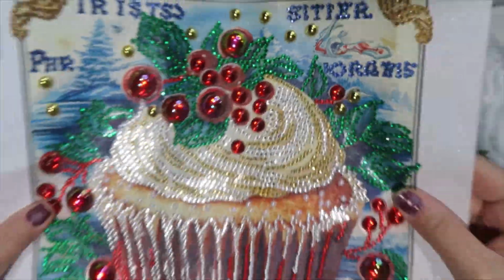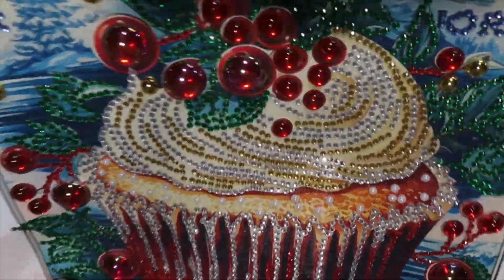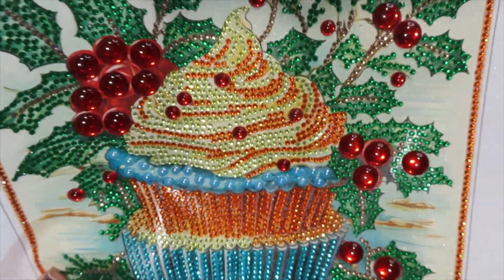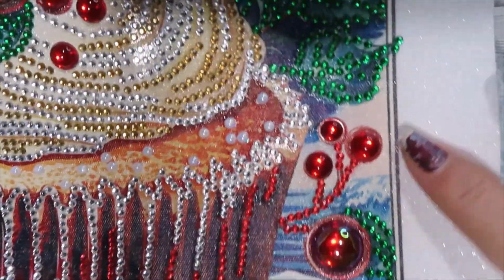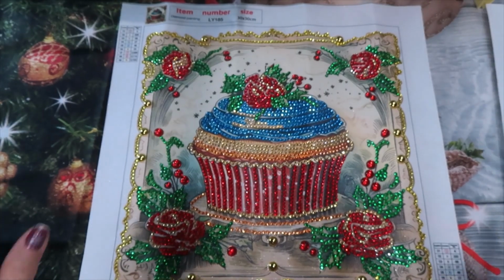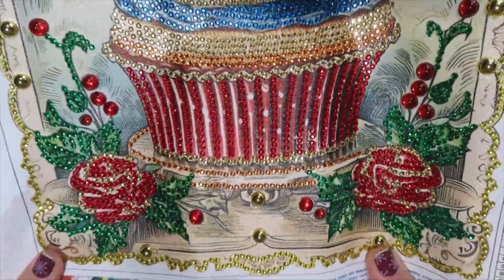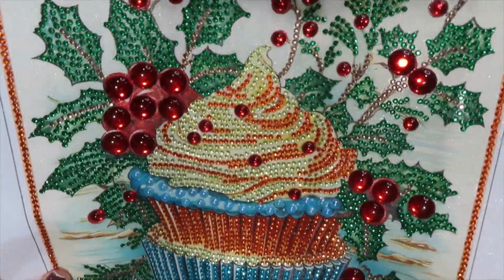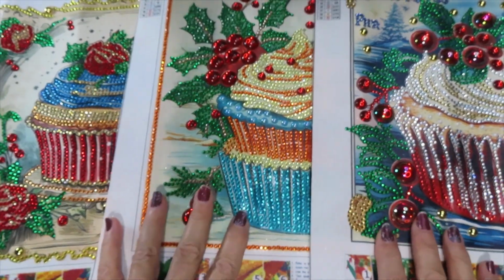Diamond Art Gift Post Review of Diamond Paintings Cupcakes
inc67739

VipCrossStitch
5%discount: Mickey05OFF